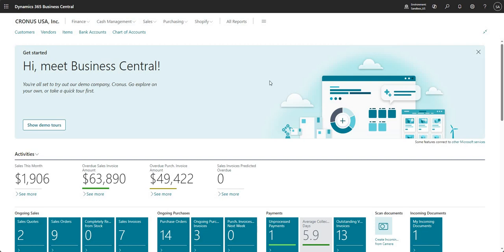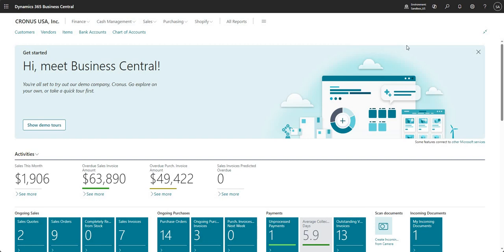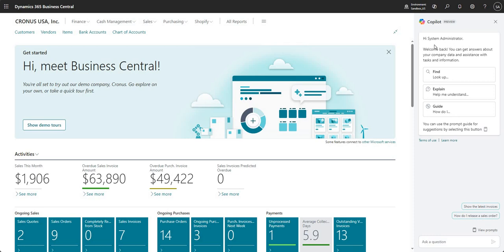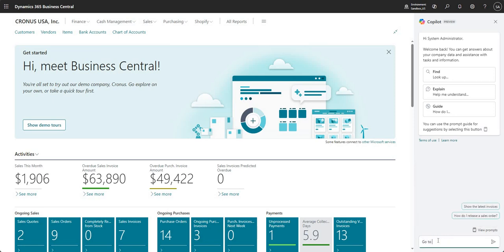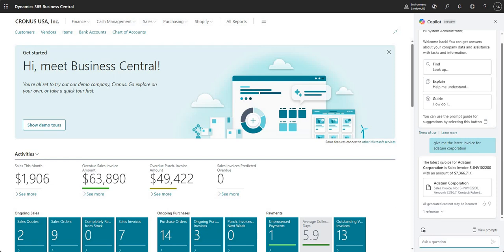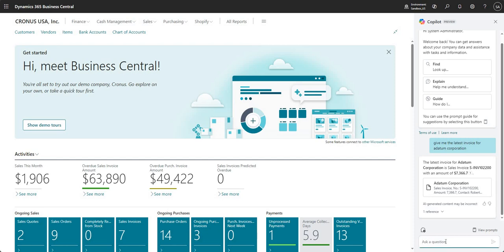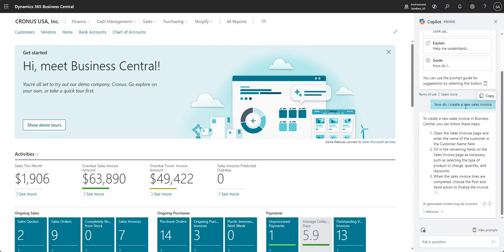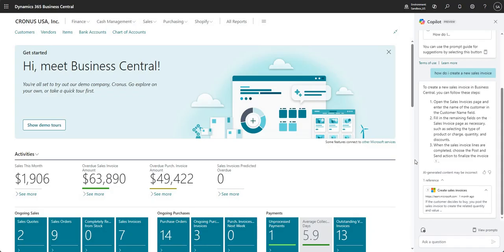Copilot Chat Feature in Business Central (in Preview)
This video focuses on the Copilot chat feature within Business Central, this feature is still in preview & only available in US localisations at the time of publishing the video. We begin by talking through some different use cases of the chat feature & move on to run through some real examples.